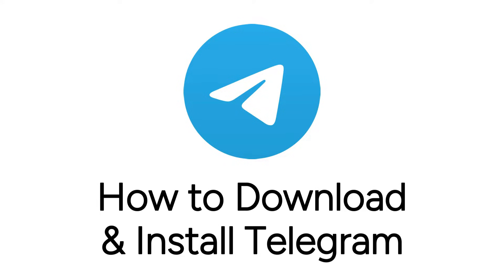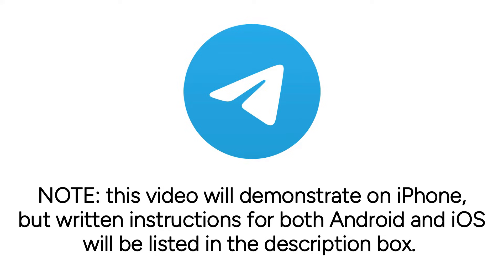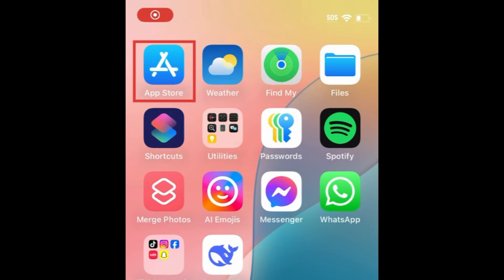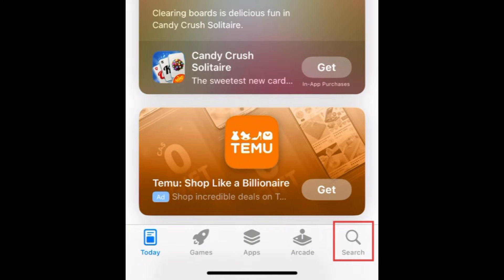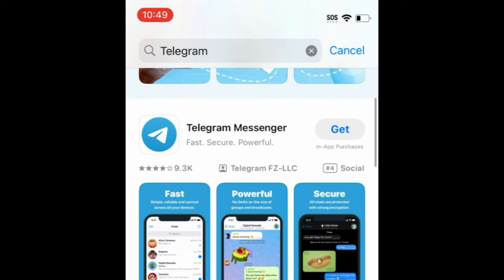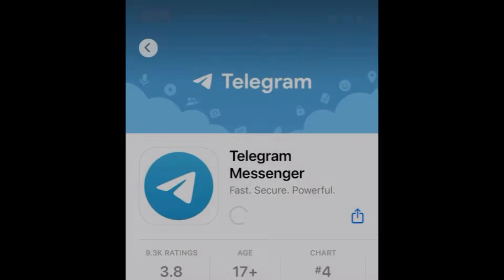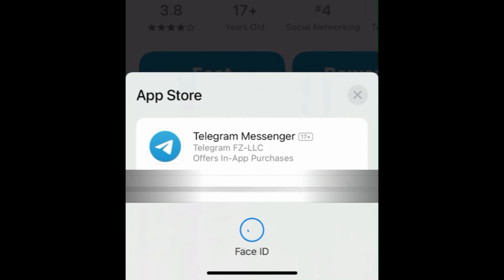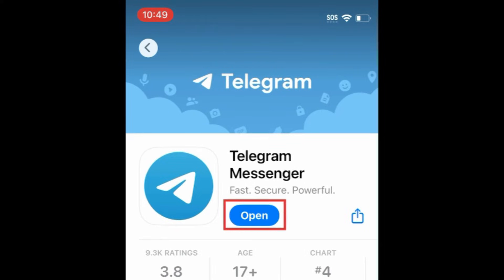How to Download & Install Telegram App in 2026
Want to start using the Telegram messaging app, but not sure how? Watch this video to learn how to download & install Telegram.

To download & install Telegram on an iPhone or iPad:
Go to the Search tab, and search “Telegram” at the top.
Tap Telegram in the search results.
Wait for the download to finish, then tap Open to start using the Telegram App.

To download & install Telegram on an Android device:
Tap the search bar at the top, and type in “Telegram.”